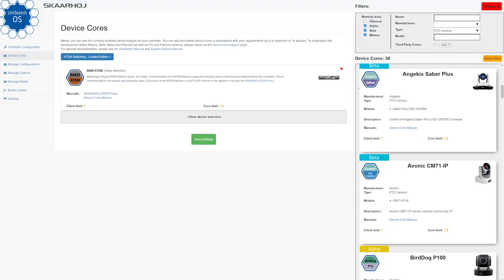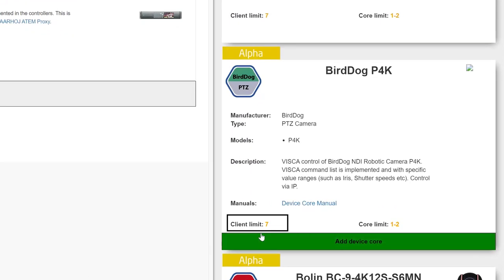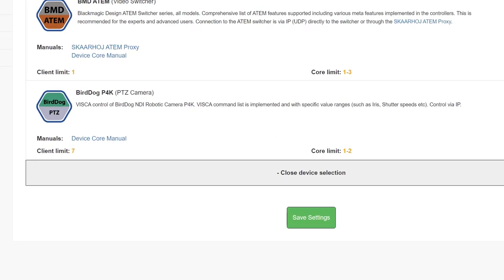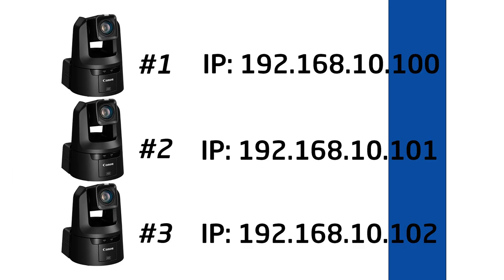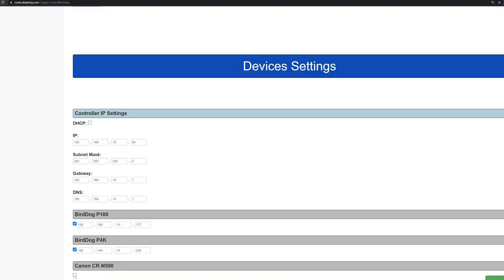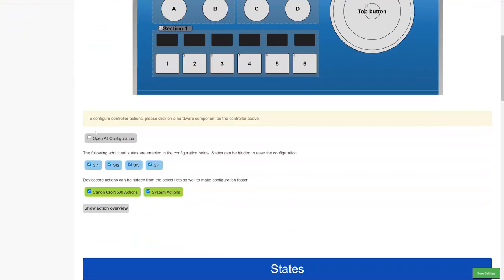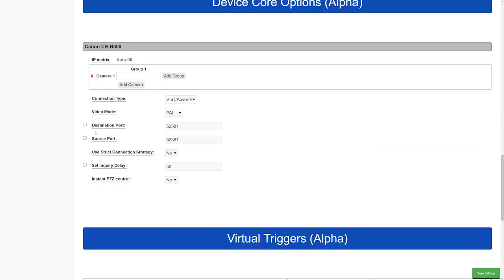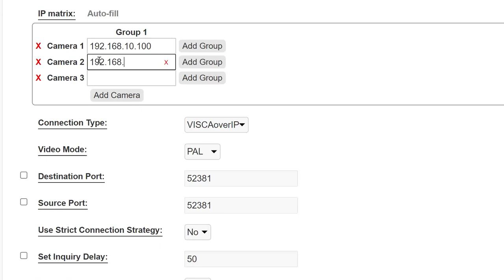How to setup a controller with multiple cameras of the same brand | Quick Tip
0:00 Intro
0:08 Client limit
0:26 Sequential IP addresses
0:41 Non sequential IP addresses - Using Device cores options
1:03 Outtro